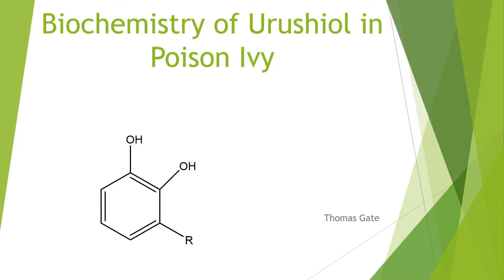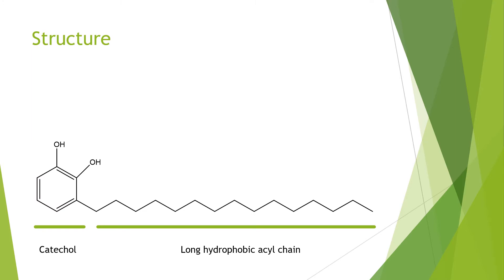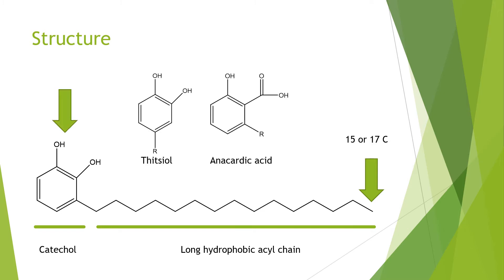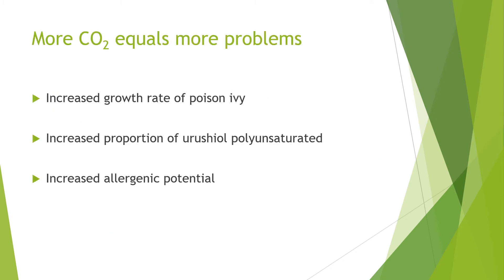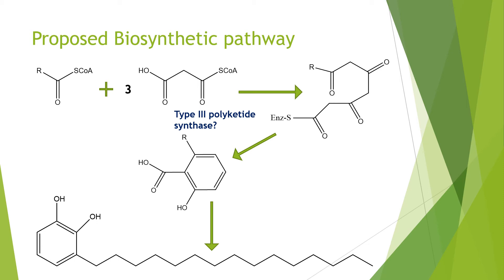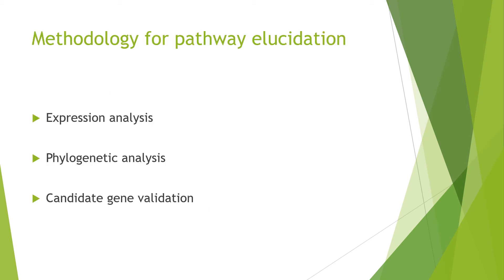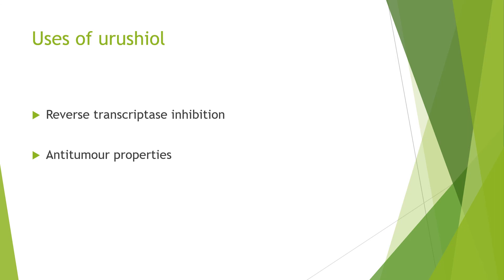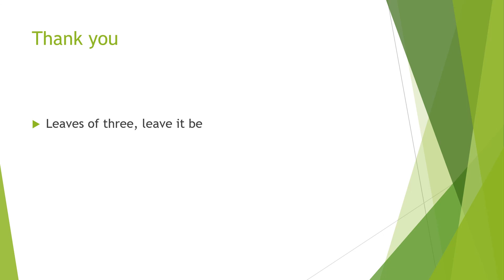The Sting in Poison Ivy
References

Elevated CO2 and poison Ivy
Mohan, J. E., Ziska, L. H., Schlesinger, W. H., Thomas, R. B., Sicher, R. C., George, K., & Clark, J. S. (2006). Biomass and toxicity responses of poison ivy (Toxicodendron radicans) to elevated atmospheric CO2. PNAS, 103(24), 9086–9089.

Proposed biosynthesis pathway for urushiol.
Abe, I., & Morita, H. (2010). Structure and function of the chalcone synthase superfamily of plant type III polyketide synthases. Natural Product Reports, 27(6), 809–838.

C15/C17 distribution.
Aziz, M., Sturtevant, D., Winston, J., Collakova, E., Jelesko, J. G., & Chapman, K. D. (2017). MALDI-MS imaging of urushiols in poison ivy stem. Molecules, 22(5), 1–11.

Urushiol as a potential therapeutic
Hiruma, W., Suruga, K., Kadokura, K., Tomita, T., Miyata, A., Sekino, Y., … Yamaguchi, N. (2015). Antitumor Effects and Acute Oral Toxicity Studies of a Plant Extract Mixture Containing Rhus verniciflua and Some Other Herbs, Open Journal of Immunology, 39–49.
Kadokura, K., Suruga, K., Tomita, T., Hiruma, W., Yamada, M., Kobayashi, A., … Sekino, Y. (2015). Novel urushiols with human immunodeficiency virus type 1 reverse transcriptase inhibitory activity from the leaves of Rhus verniciflua. Journal of Natural Medicines, 69(1), 148–153.